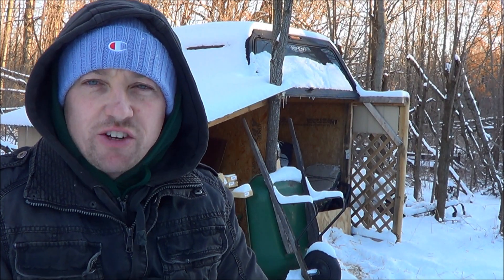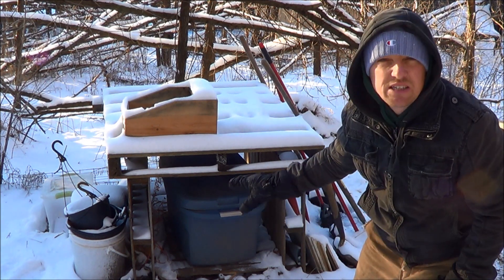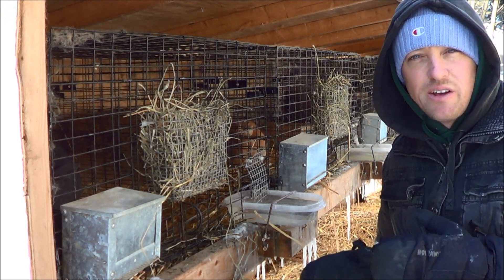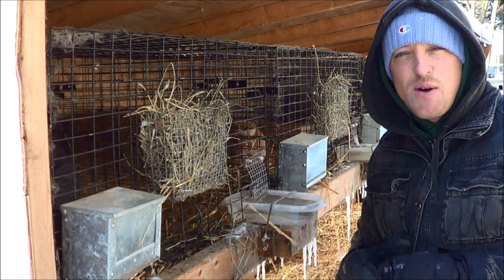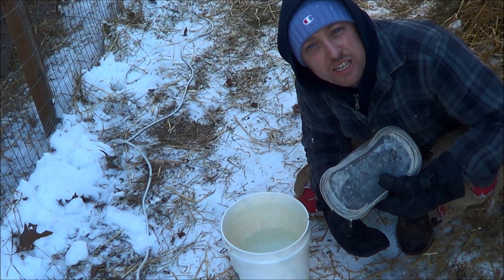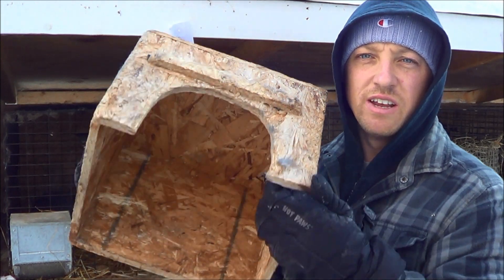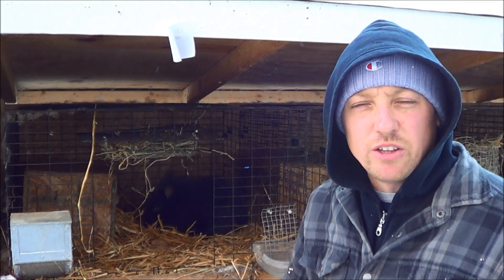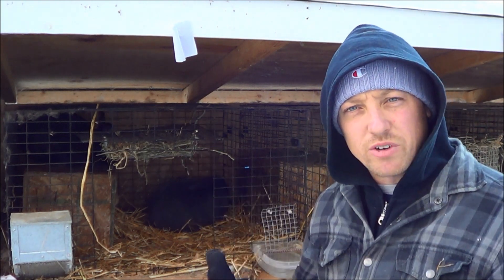Rabbits In Cold Weather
SHOP AT THE RABBITRY CENTER STOREFRONT
TABLE OF CONTENTS
0:32 SKIP INTRO
0:52 HAY STATION
1:20 FROZEN WATER BOWLS
3:33 STRAW STUFFED HIDE BOXES
5:07 OUTRO
ABOUT THIS VIDEO:
This video shows a few things we do when it gets down below zero.  Rabbits are designed to not only live in cold weather but thrive and the cold often increases the energy level of domestic rabbits and invigorates them.
Warning- I accidentally say Rex's are good down to -30
I meant rabbits are good down to -30
Except Rex Rabbits.  Rex rabbits are different and can't handle temps below -10 they have a short velvety hair that is a little different from other rabbits.  What is too cold for rabbits?  -30
Any colder and a rabbit would need to burrow down where the ground insulation would protect them from the elements.
Got The Rabbitry Center Apparel?
0DX2GPTUZ6
AMAZON LINKS FOR YOUR RABBITRY
RABBIT GAMBREL
RABBIT KNIFE
VACUUM SEALER
GREAT STUFF
RABBIT WATER BOWL
WATER BOTTLE
SMALL BUNGEES
HARDWARE CLOTH
NAIL CLIPPERS
RABBIT COMB
PELLET FEEDER
PELLET/HAY FEEDER
TIMOTHY HAY
RABBIT MAT
RABBIT TOY
CHEW BALL
HIDE BOX
HIDE HUT
INDOOR LITTER BOX
RABBIT PEN/RUN
RABBIT PLAY PEN
HARNESS FOR SHOWS
VACUUM FOR HAIR
RABBITRY CREDIT CARD DEVICE
TATTOO NUMBING SPRAY
TATTOO PEN
TATTOO PLIERS
SOLAR PANEL FOR FANS
SOLAR CHARGE CONTROLLER
(12V .3 AMP) RABBIT FAN
TERMINAL BLOCK
FAN WIRE
WIRE TERMINAL CONNECTORS
FAN BATTERY
SALINE SOLUTION
CARRYING TOTE
If you love our videos and you'd like to do
something to help our channel.
All you have to do is purchase something
after following our link and Amazon gives
us credit for sending you there.
Thank you for keeping our Rabbitry channel
going and growing. _________________________________________________________________________________